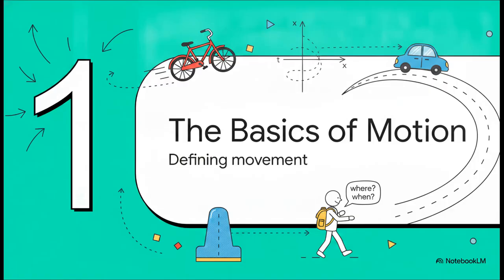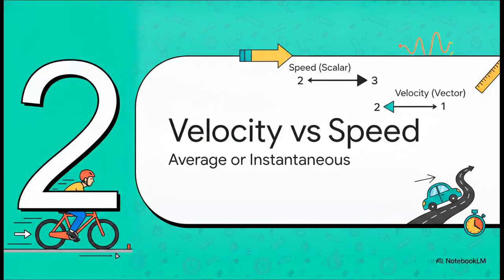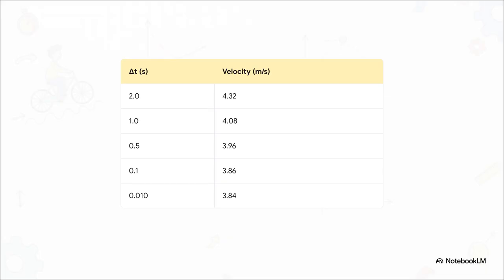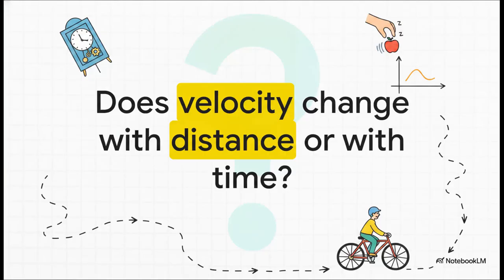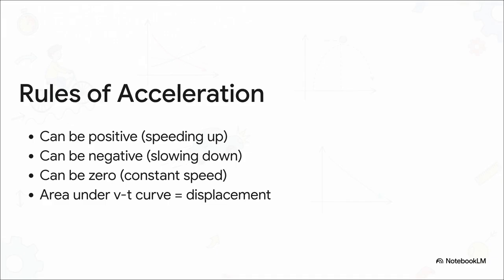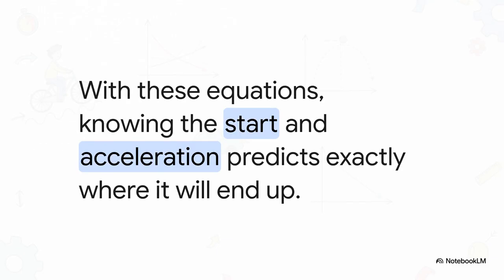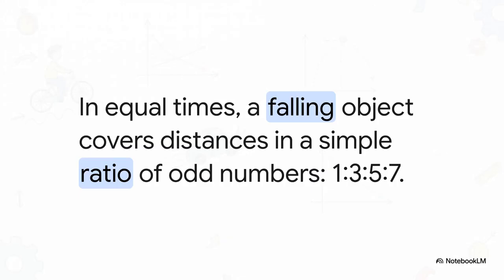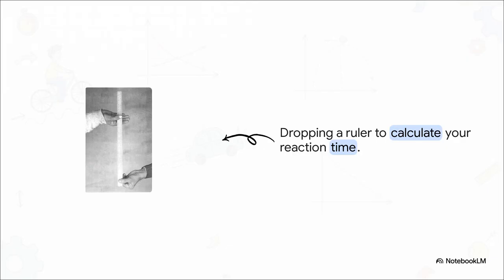Class 11 Physics Chapter 3 | Motion in a Plane | Complete NCERT Explanation | CBSE 2026 | StudySpark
📚 **Class 11 Physics Chapter 3 – Motion in a Plane | Complete NCERT Explanation**

In this video, we explain **NCERT Class 11 Physics Chapter 3 – Motion in a Plane** in a simple, detailed, and exam-oriented manner. This chapter introduces two-dimensional motion, vectors, vector operations, projectile motion, and uniform circular motion using easy language, clear diagrams, and solved numerical examples.

### 📌 Topics Covered

✅ Unit Vectors
✅ Position Vector
✅ Motion in Two Dimensions
✅ Projectile Motion
✅ Horizontal and Oblique Projectile Motion
✅ Time of Flight
✅ Maximum Height
✅ Horizontal Range
✅ Uniform Circular Motion
✅ Centripetal Acceleration
✅ Important NCERT Numerical Problems
✅ Previous Year & Exam-Oriented Questions

🎯 **Perfect For**

✔ NCERT Learners
✔ School Examinations
✔ JEE & NEET Foundation
✔ Students seeking strong conceptual understanding

This chapter builds the foundation for advanced mechanics, making it one of the most important topics in Class 11 Physics.

📌 **Next Video:**
**Class 11 Physics Chapter 4 – Laws of Motion**